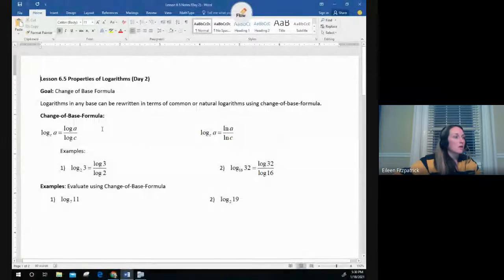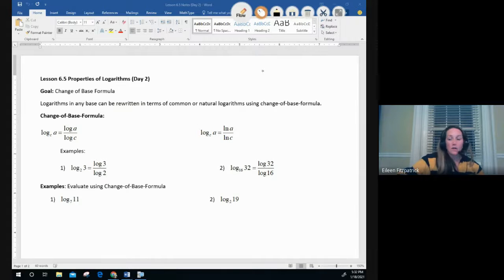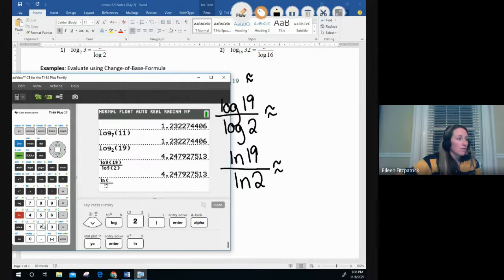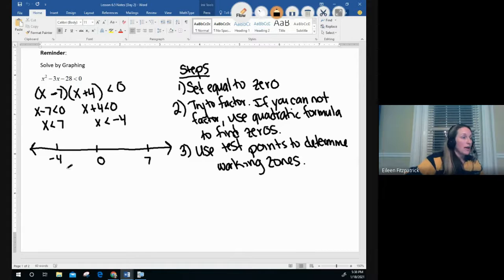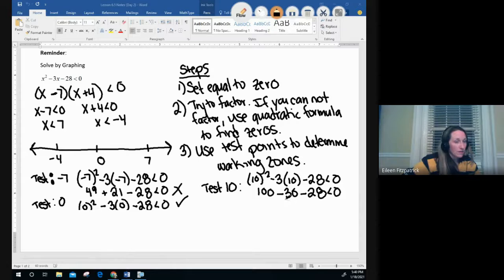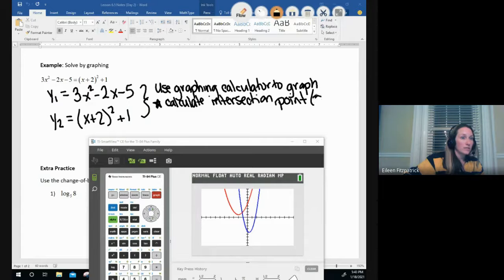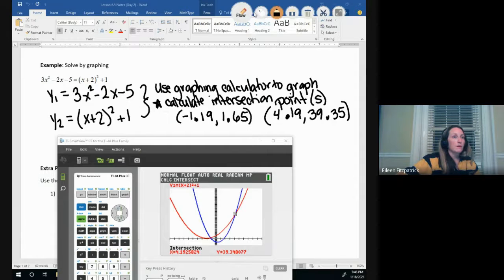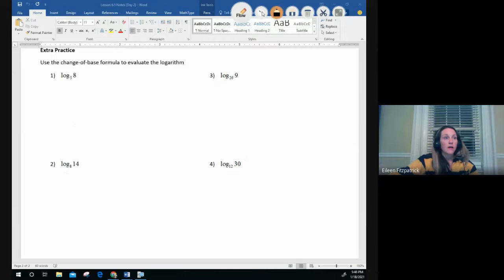CP Algebra 2 - Lesson 6.5 (Day 2)